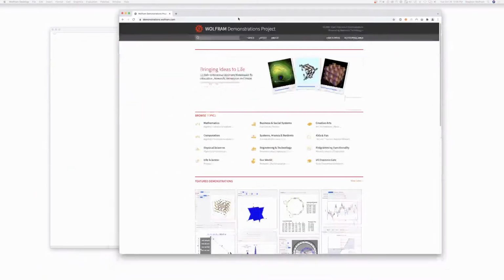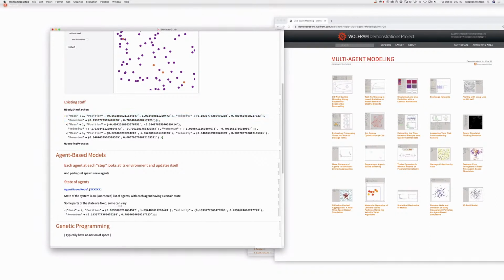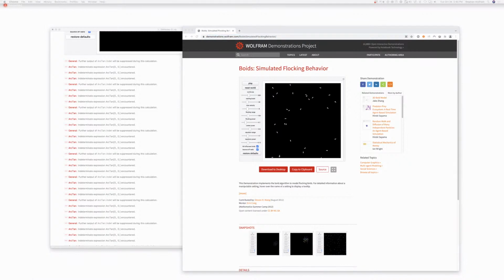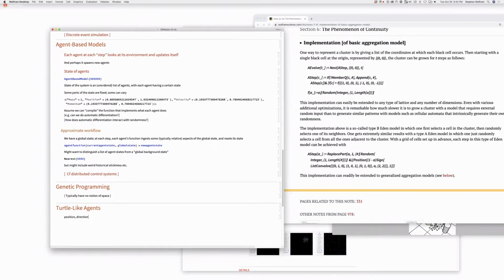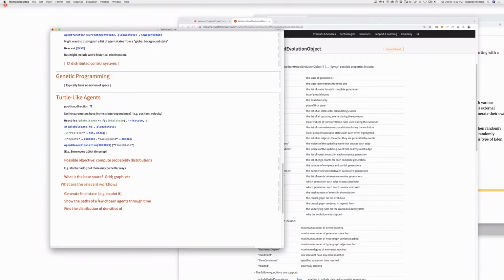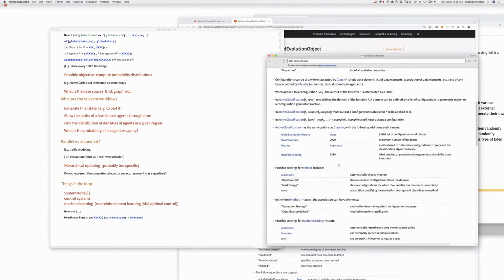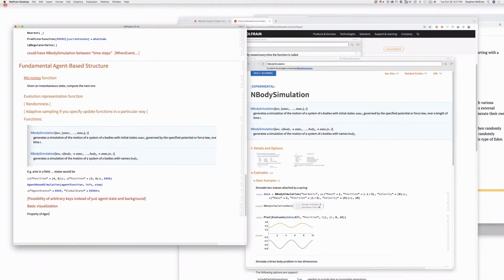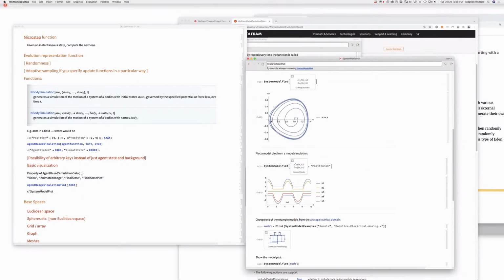Live CEOing Ep 523: Language Design in Wolfram Language [Metamodeling]